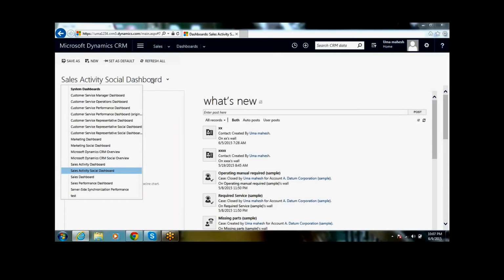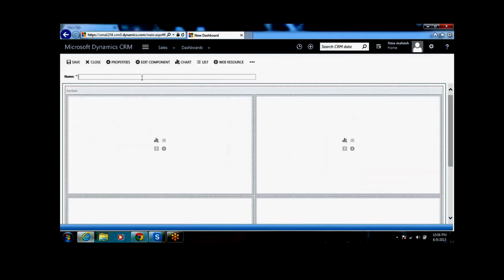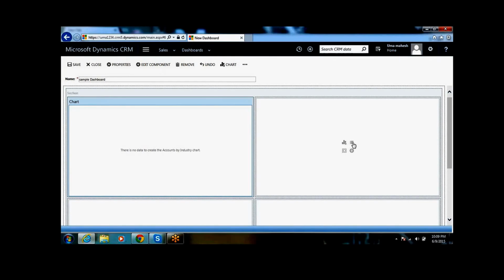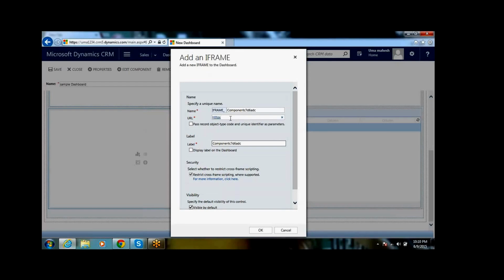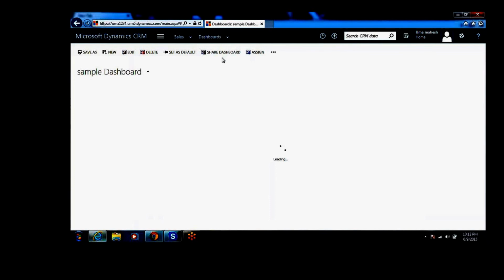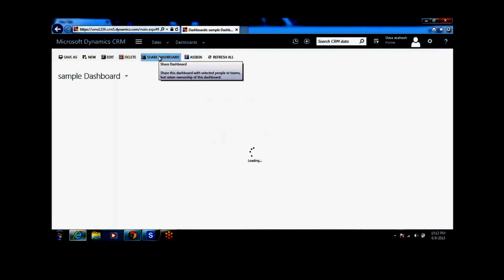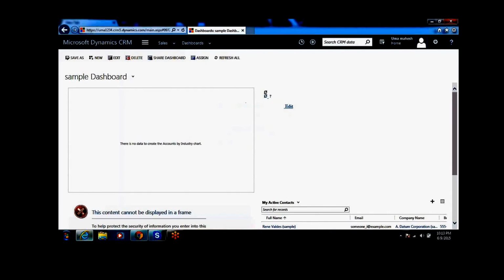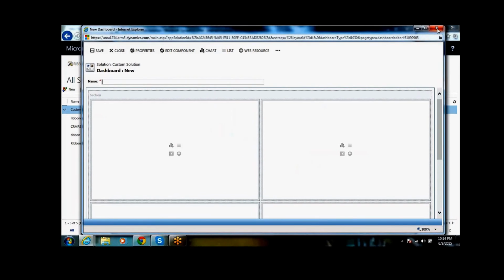Creating Dashboards in Ms CRM 2015